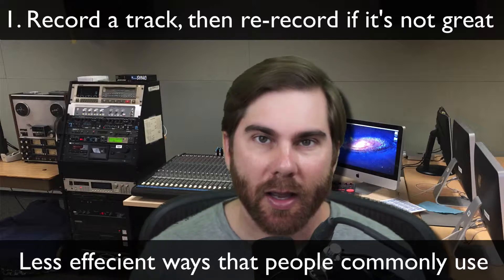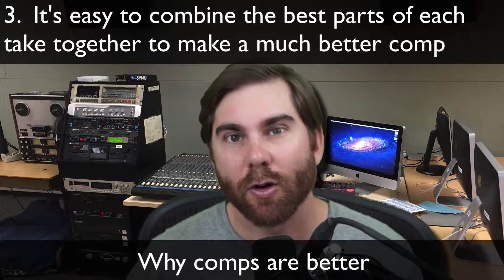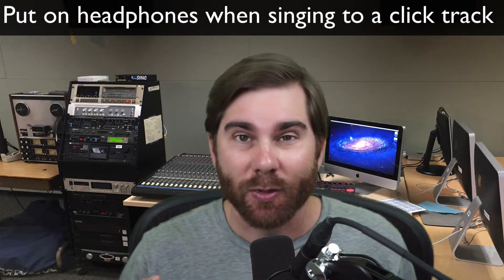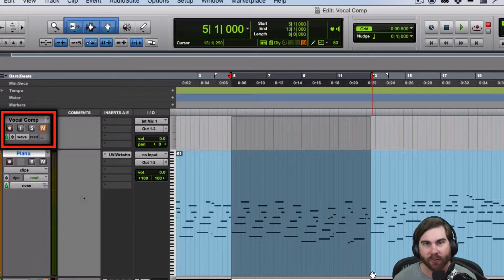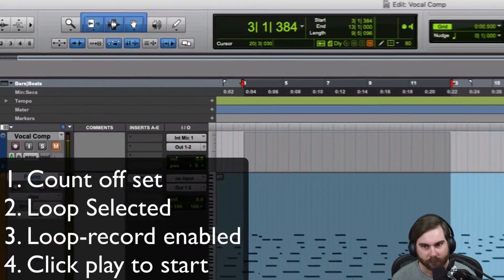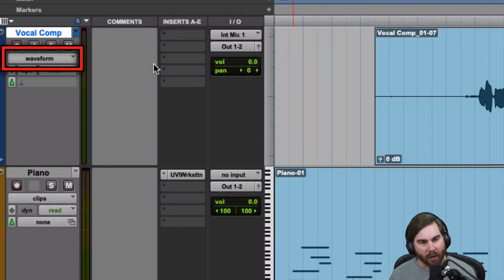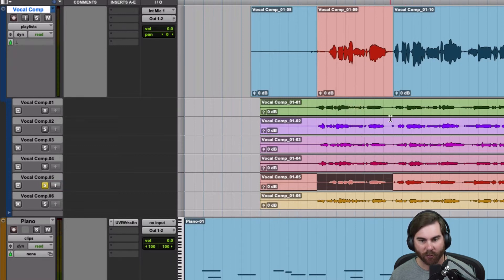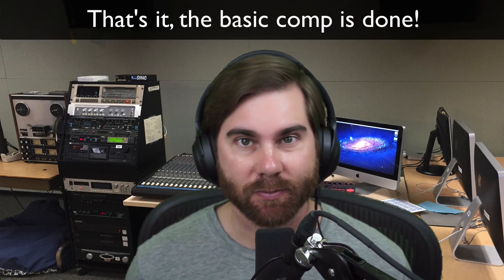How to create a comp track in Pro Tools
I show you how to set up, record, and put together a comp track in Pro Tools.